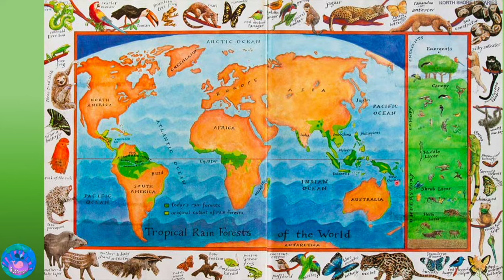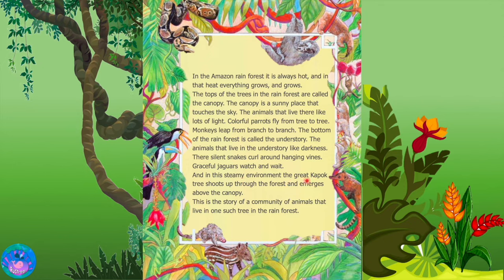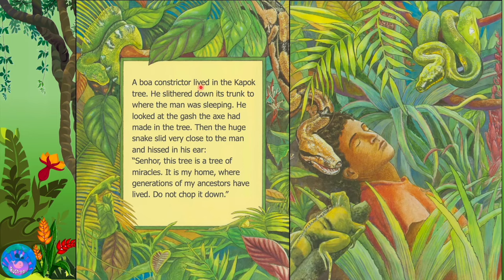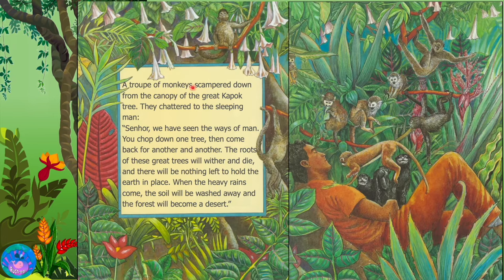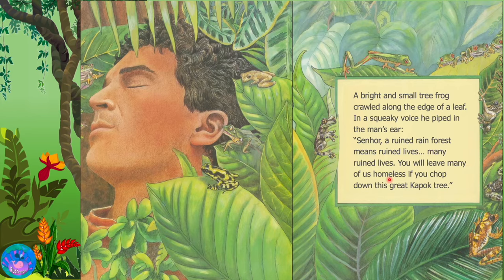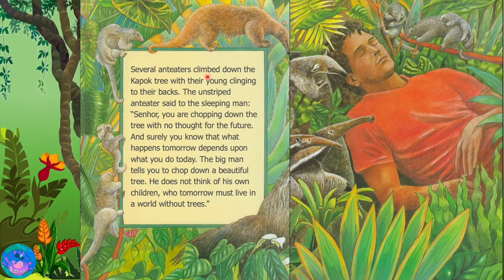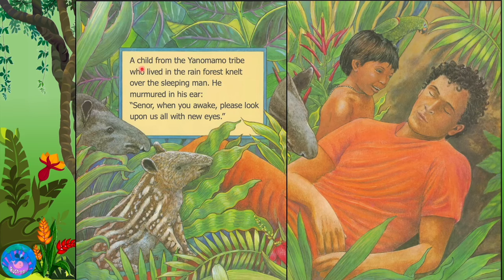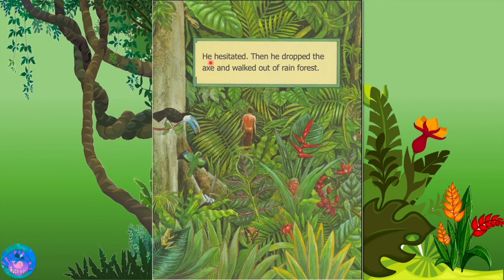The Great Kapok Tree | Lynne Cherry | Sharing the planet | Read aloud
The Great Kapok Tree, written by Lynne Cherry, is set in the Amazon rain forest. Through this story we are introduced to the many living beings in this forest and through them we discover how important forests are.